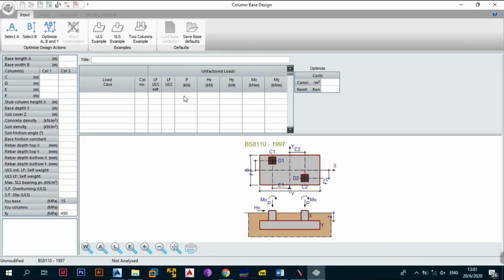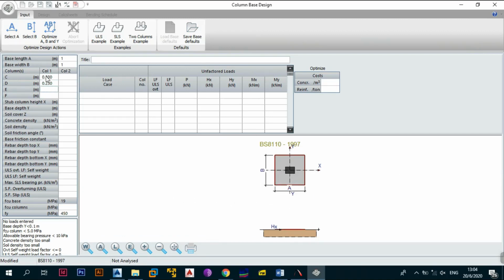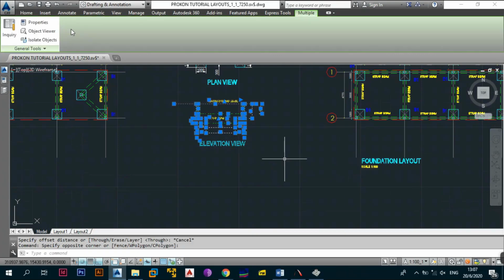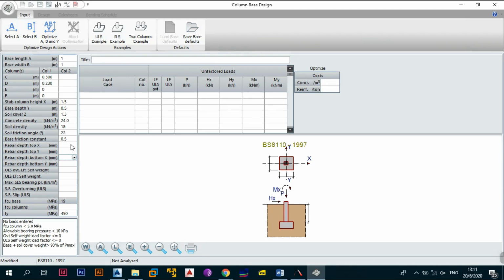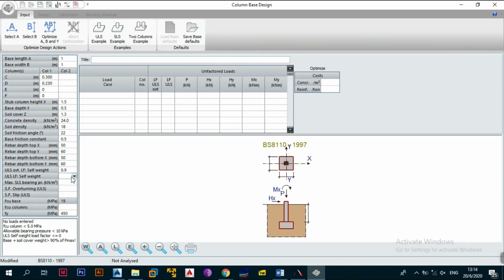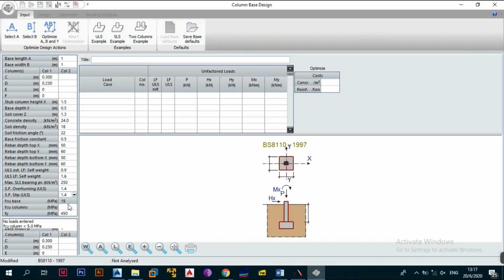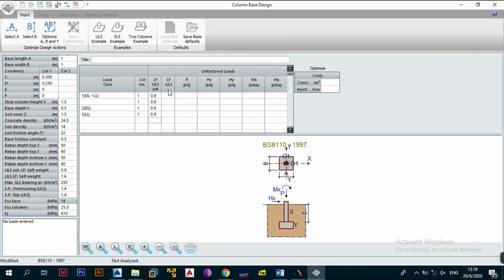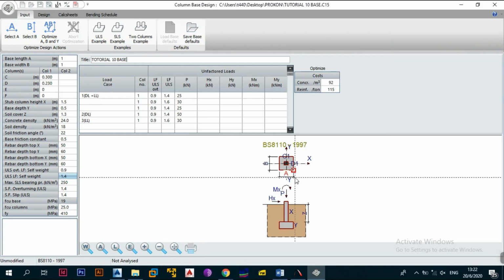Prokon Tutorials For Beginners In English: Part 10 Foundation Design Example 1_Parameters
We now look at Foundation Design Example 1 in Prokon in this 10th video in the Prokon Tutorials for Beginners in English Video Tutorial Series in which i will try and take you from a Beginner in Prokon to an Intermediate in Prokon in Less than 30 Videos and in this video we are going to be looking at an introduction to foundation design using Prokon's Base Foundation Design Module.

The Prokon Geek is a Civil Engineer currently practicing Structural Engineering with L.S.E Consultants and is a Fan of Pokon a Software Created and Produced by Prokon Software Consultants in South Africa with many branches around the world in UK, Australia e.t.c.